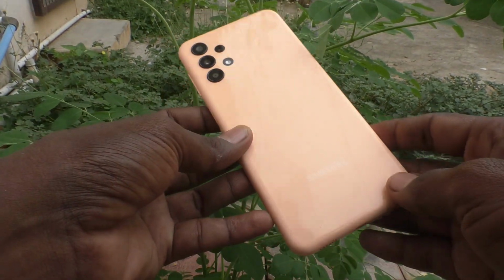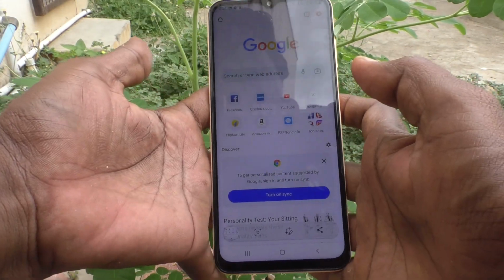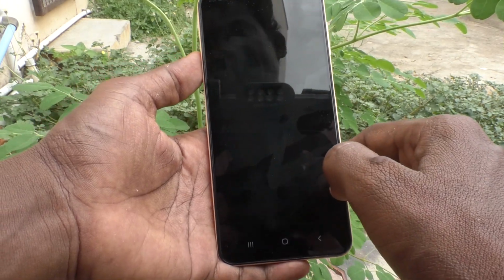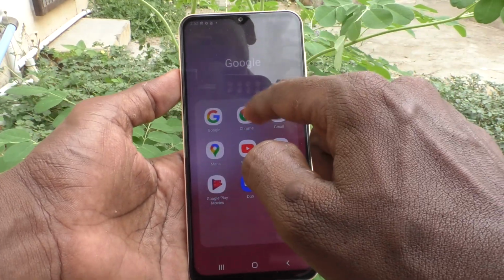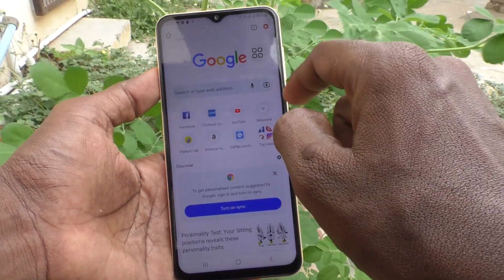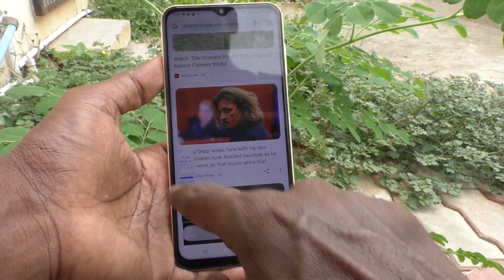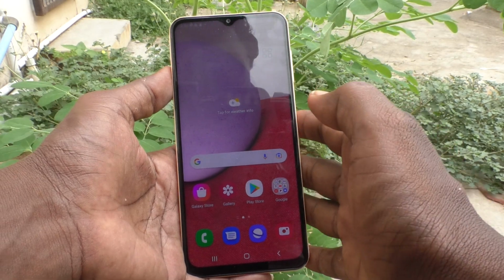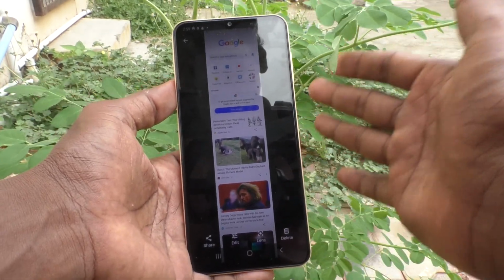How to take screenshot in Samsung Galaxy A13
Samsung Galaxy A13 Screenshot: Learn here how to take screenshot in Samsung Galaxy A13 smartphone. You will also learn how to take long screenshot in Samsung Galaxy A13 smartphone. There are two methods of taking screenshot as well as long screenshot. They are:
1. Press together power button and volume down button. For taking long screenshot, do the same but click on enlarging icon in the captured screen. See the demo for more details on how to take screenshot in Samsung Galaxy A13 smartphone.
2. Turn on Assistant Menu through Accessibility settings of your phone Samsung A13 and pick up the screenshot icon there.
That's all... Enjoy taking screenshot in A13.